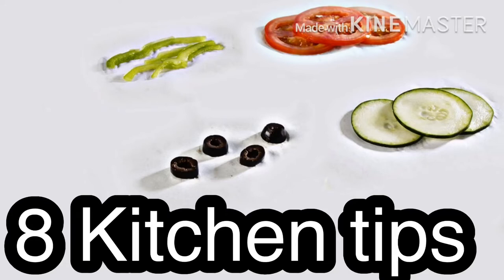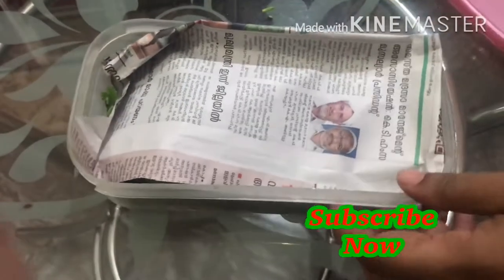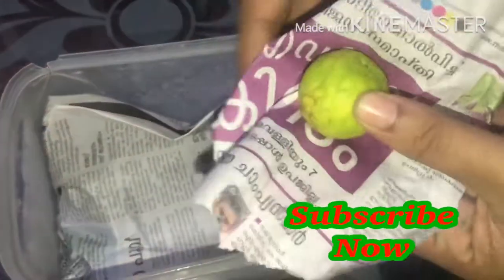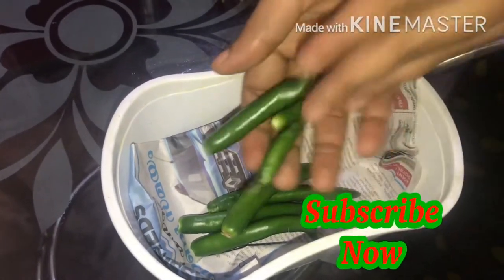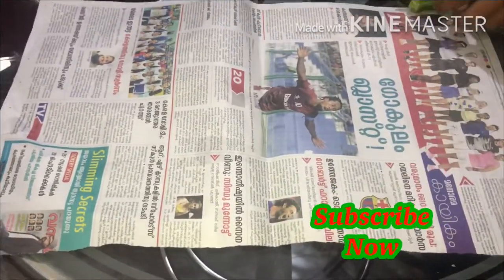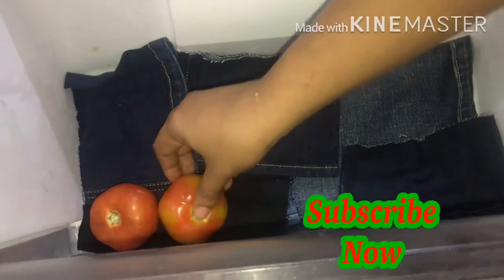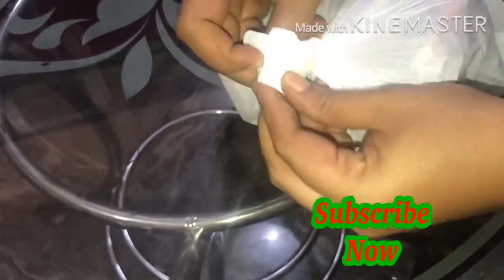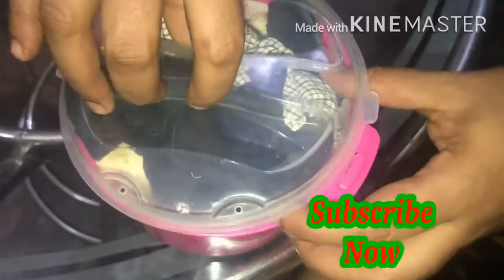Useful kitchen tips /8 tips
Kitchen tips /useful tips